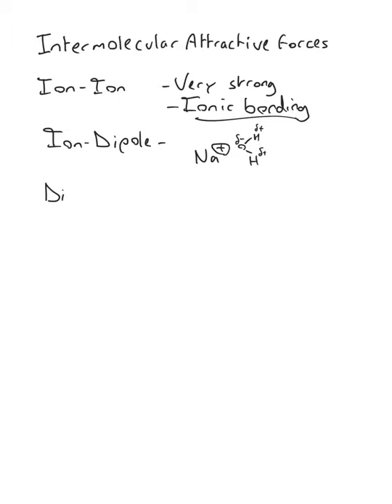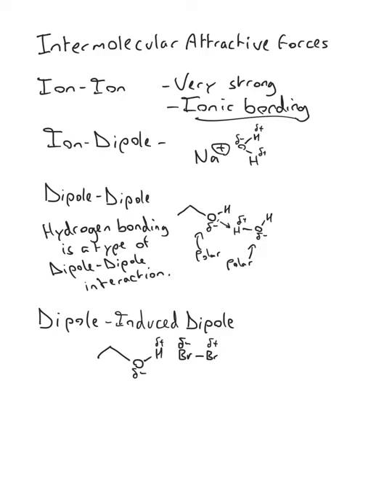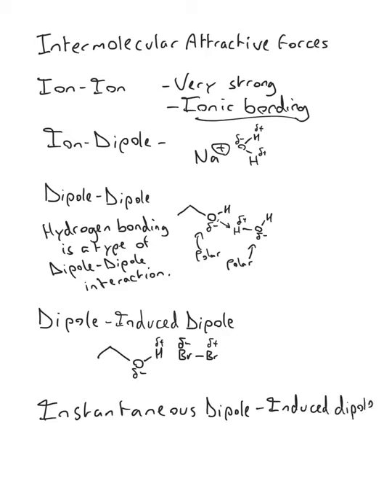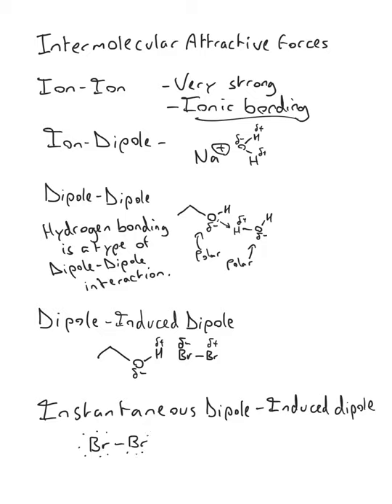Intermolecular Forces Explained | Dipole, Hydrogen Bonding, Dispersion & More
In this video, we explore seven types of intermolecular forces that govern the physical properties of organic molecules. Understanding these interactions is essential for predicting boiling point, melting point, solubility, and more.

Topics Covered:
• Ion-Ion Interactions – Strong electrostatic attractions between full charges
• Ion-Dipole Interactions – Attraction between an ion and a polar molecule (e.g., Na⁺ + H₂O)
• Dipole-Dipole Interactions – Polar molecules aligning based on partial charges
• Hydrogen Bonding – A special, stronger type of dipole interaction involving H–O, H–N, or H–F
• Dipole-Induced Dipole – A polar molecule temporarily polarizes a nonpolar molecule
• London Dispersion Forces – Weak, spontaneous attractions between all molecules
• Instantaneous Dipoles – Electron motion creating fleeting dipoles even in nonpolar compounds

These concepts are foundational for success in organic chemistry, biochemistry, and MCAT/DAT preparation.